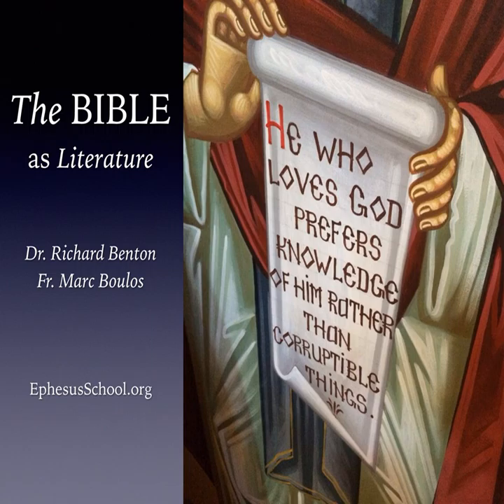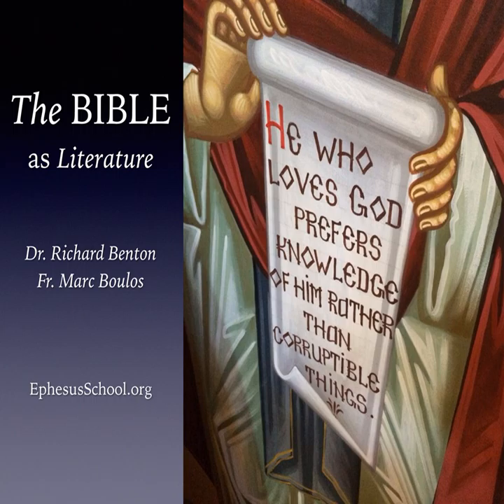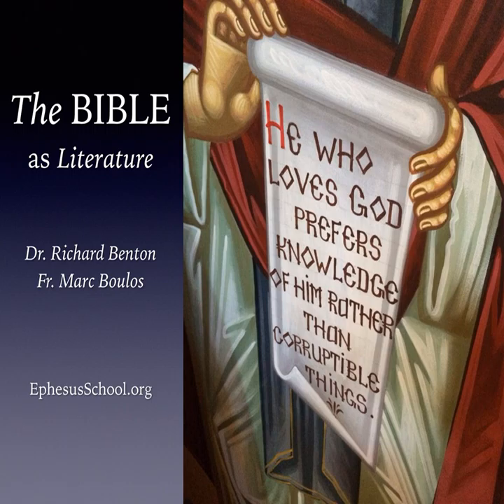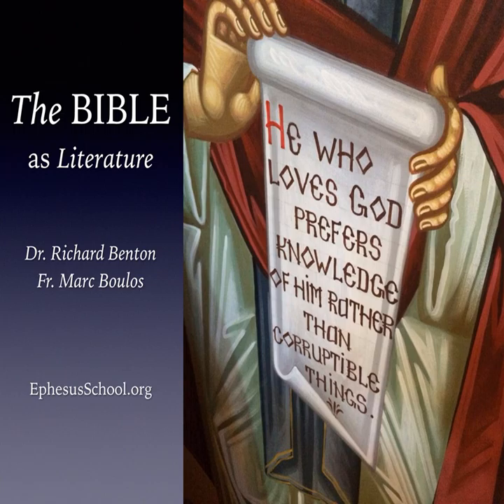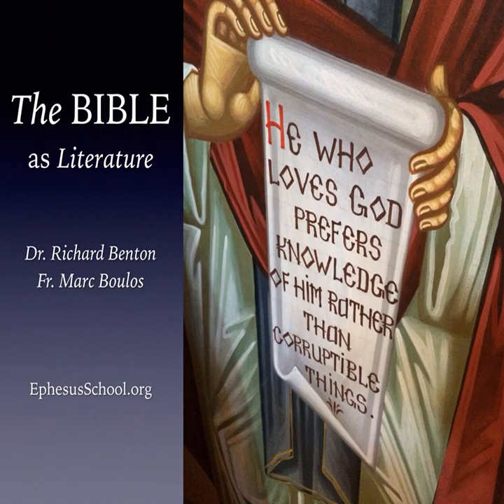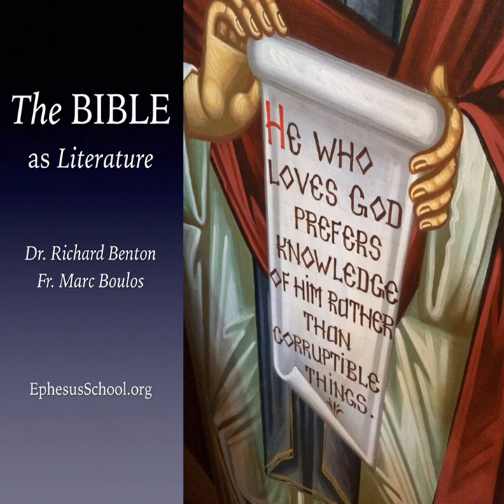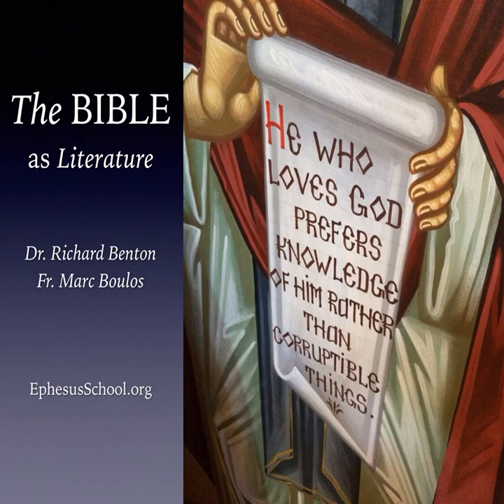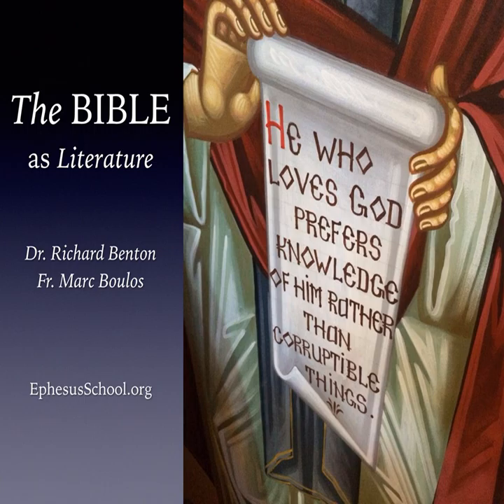The First Three Letters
In today’s program, Fr. Paul explains the importance of not only hearing but seeing consonantal Hebrew roots and their interconnection in the original text. (Episode 117)

The Bible as Literature
Episode 117